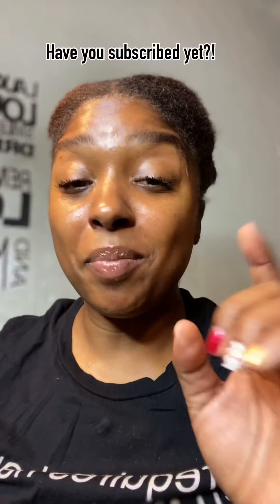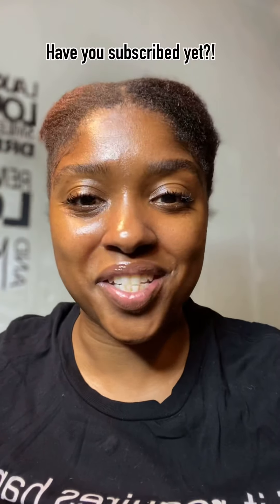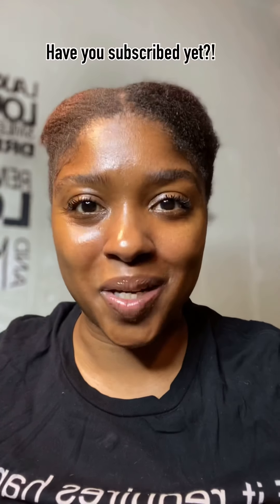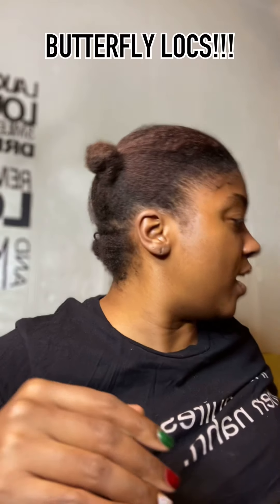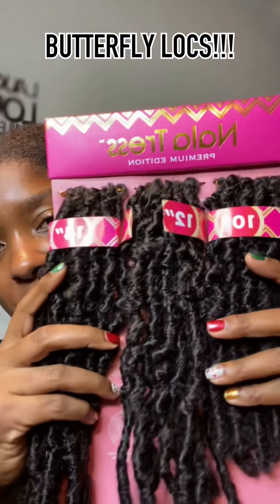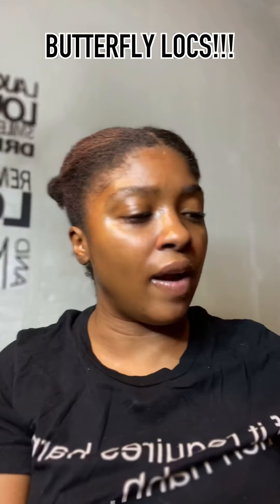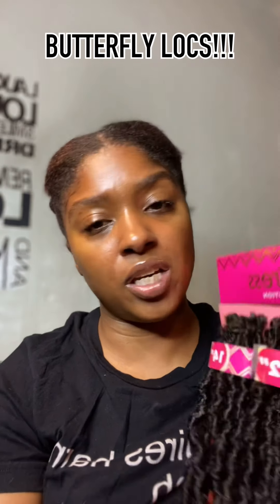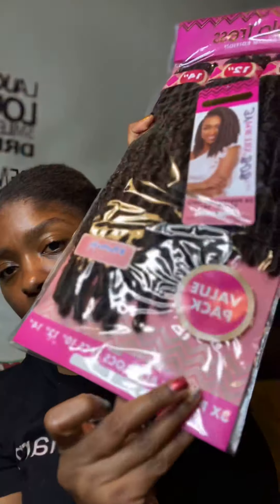BUTTERFLY LOCS ON SHORT NATURAL HAIR?! I GOT YOOOOOOOUUUU!!! Nala Tress 10”/12”/14”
Y’all know I am in love with crochet hair so after much deliberation, I decided on butterfly locs!

PRODUCTS USED:
NALA TRESS BUTTERFLY LOCS 10”/12”/14”
IN 2, 4, and BURGUNDY
ARCANI COIL EDGE CONTROL
QHEMET BIOLOGICS CASTOR & AMLA POMADE